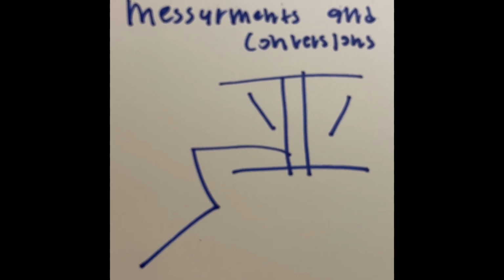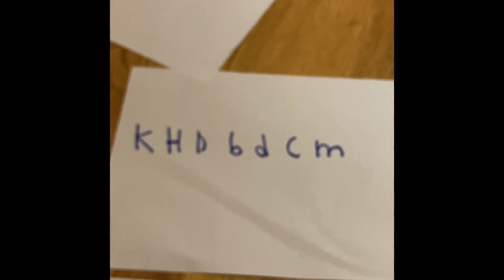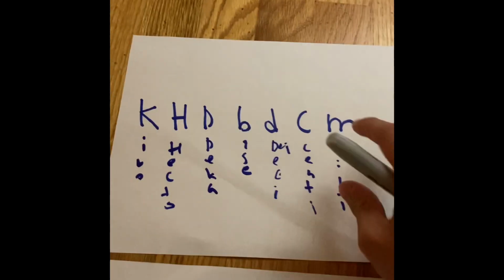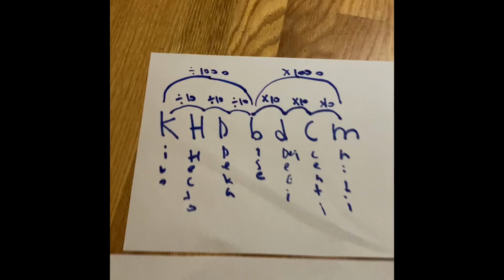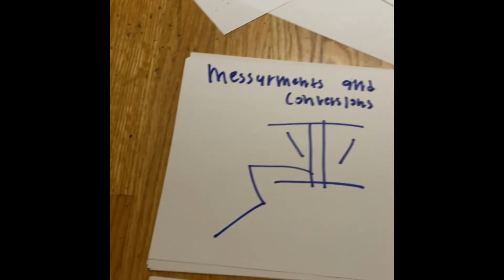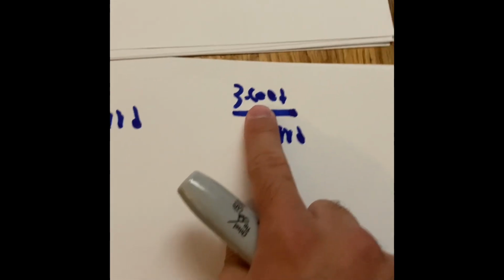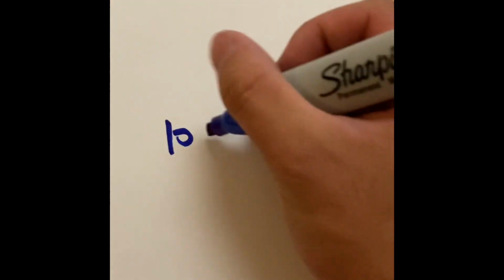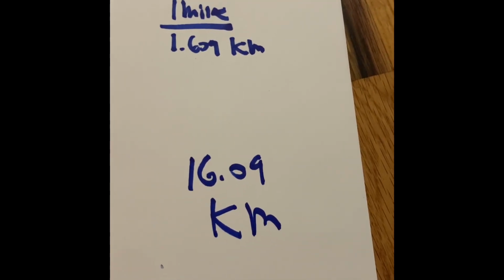metric system conversion